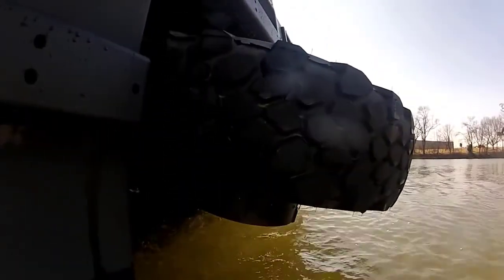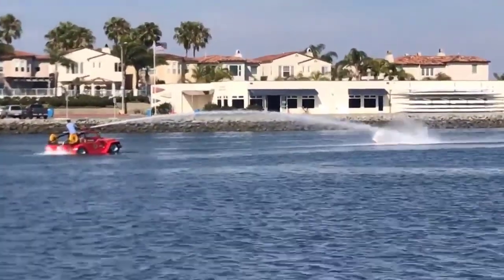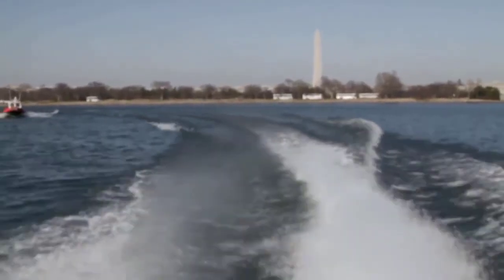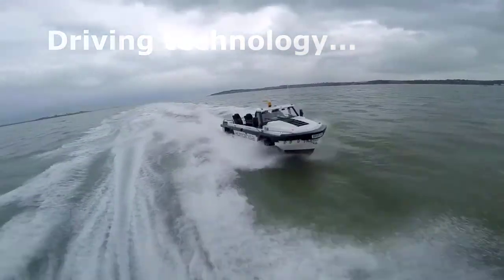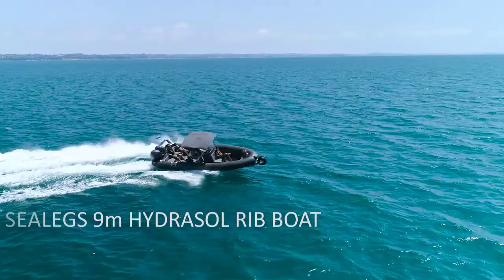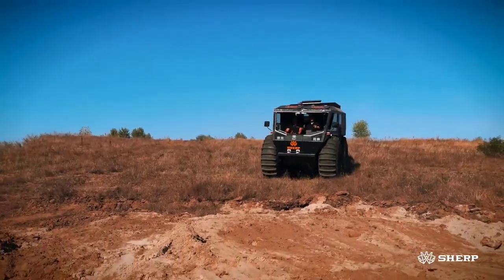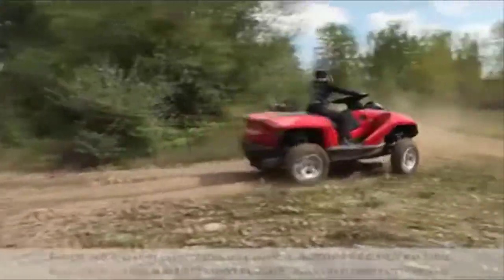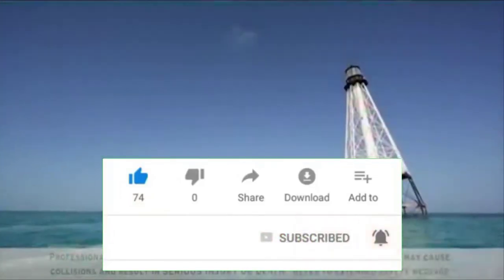10 AMAZING AMPHIBIOUS VEHICLES IN THE WORLD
10 AMAZING AMPHIBIOUS VEHICLES IN THE WORLD | TECHFUN

A vehicle that can go on land as well as on (or under) water is known as an amphibious vehicle (or simply amphibian). Amphibious bicycles, ATVs, cars, buses, trucks, military vehicles, boats, and hovercraft are examples of amphibious vehicles. Friends, in this video, you will see ten of the world's most stunning amphibious vehicles.